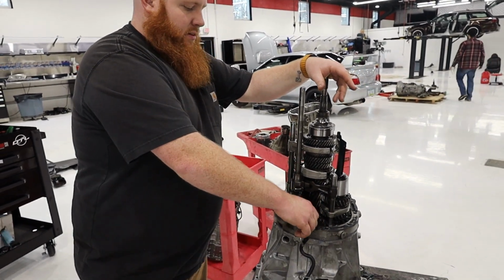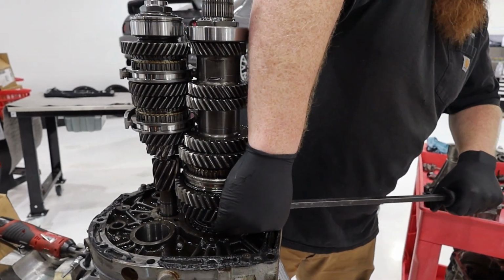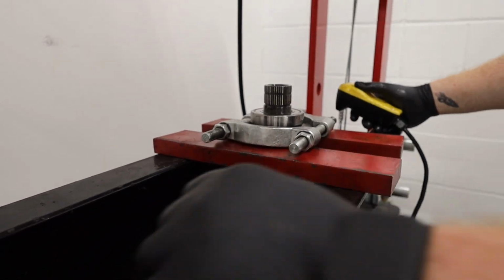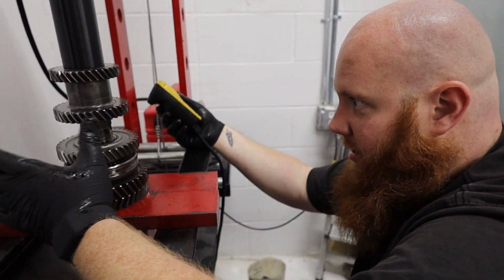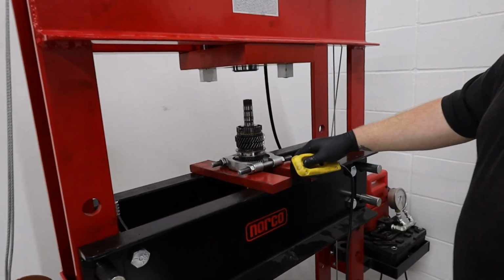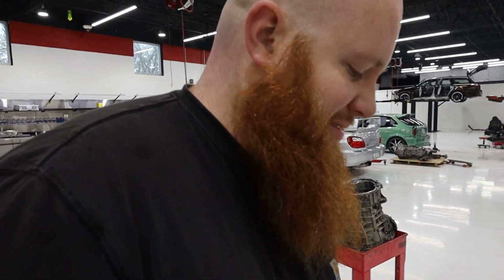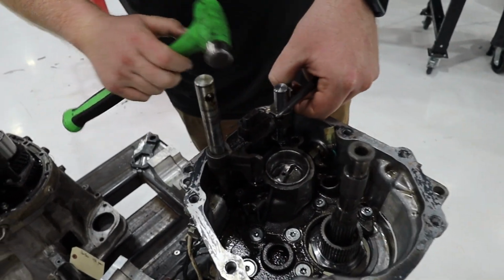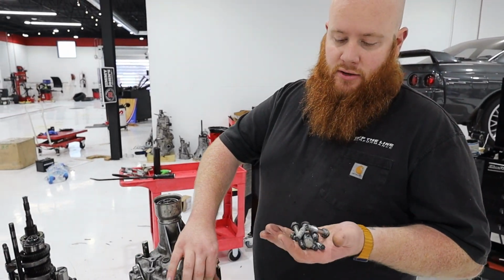HE BROKE WHAT GEAR?? // HOW TO REBUILD STI 6 SPEED TRANSMISSION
Grayson dives into a STI 6 speed.

OTL TIKTOKS-
GRAYSON: @OTL_grayson
COLE: @OTL_cole
JAY: @OTL_jay